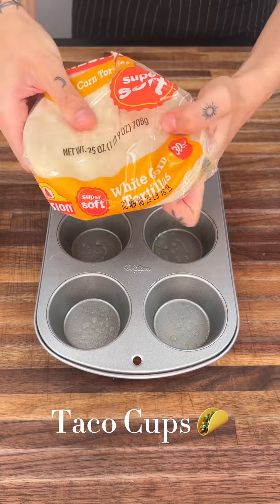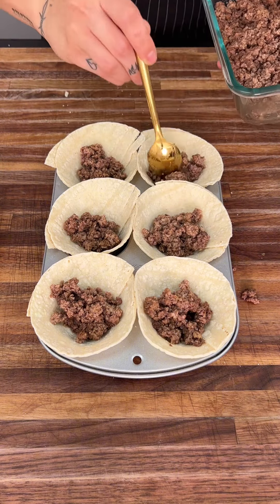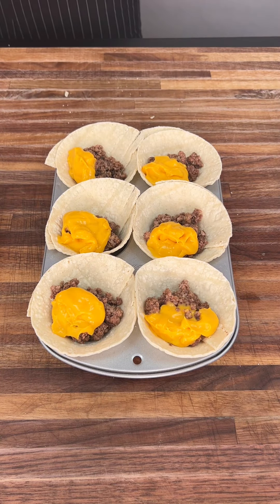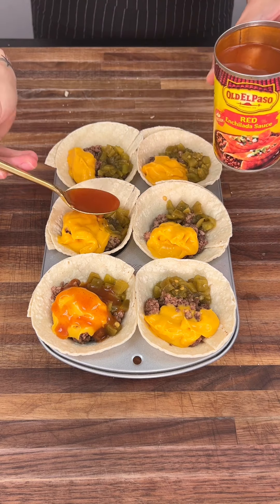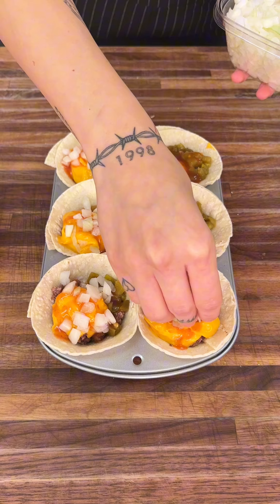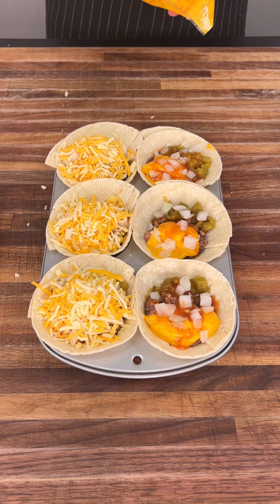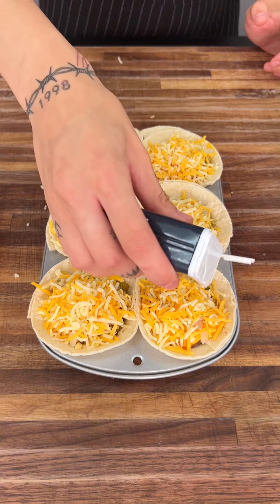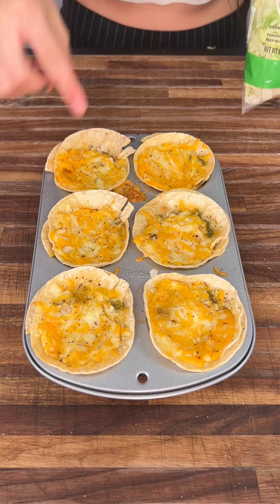This is why I married her! Easy delicious meal!